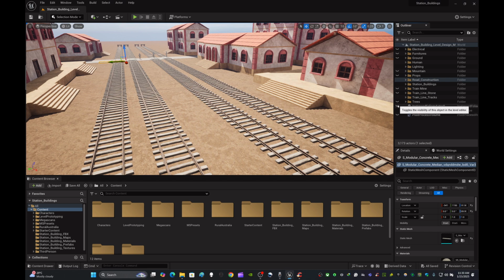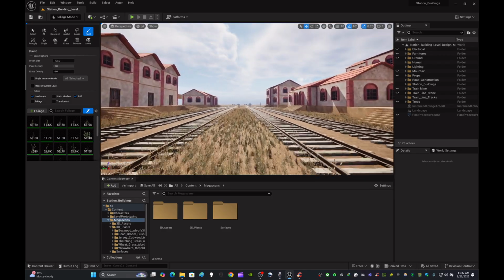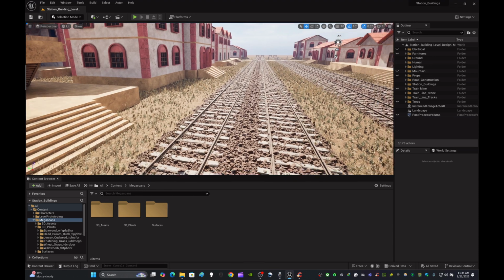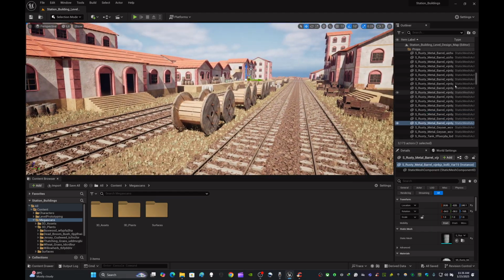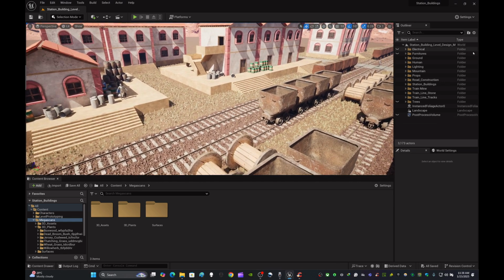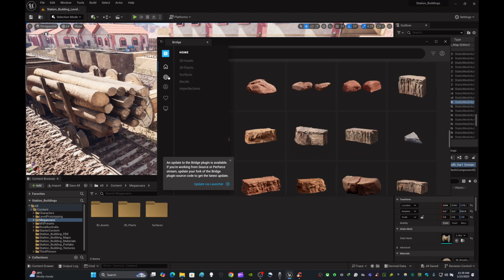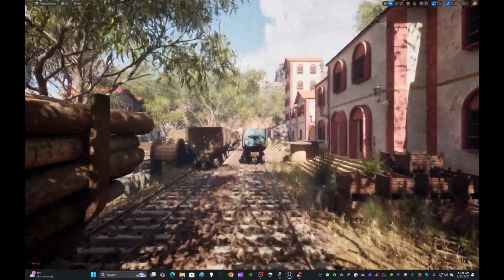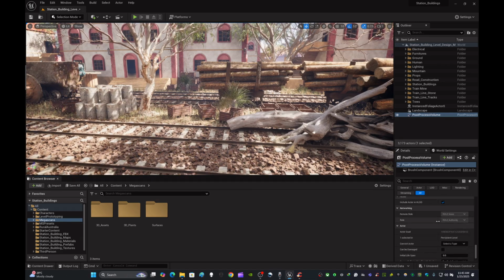09 Station Building Level Design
Station Building level design is the complete level design tutorial series. Here, you will learn every step in the level design process. I used Unreal Engine 5,3 for this project. You will be able to learn from asset implementation in unreal and put them in a level. Finally, make the level. I hope you will enjoy this series. This is the video number 09.